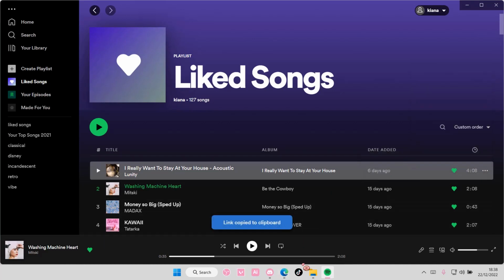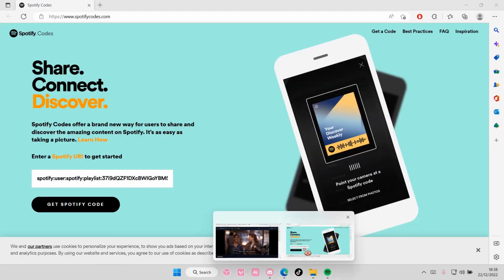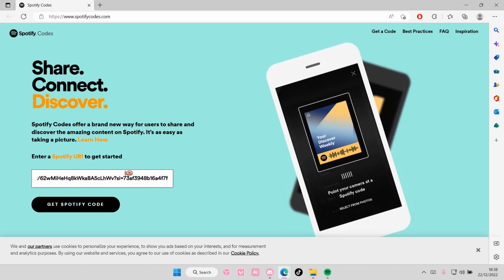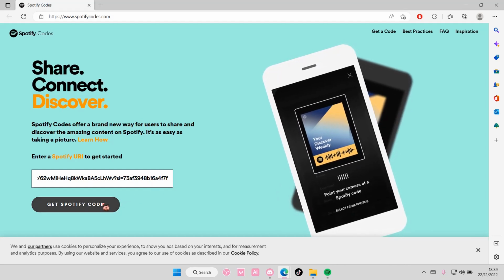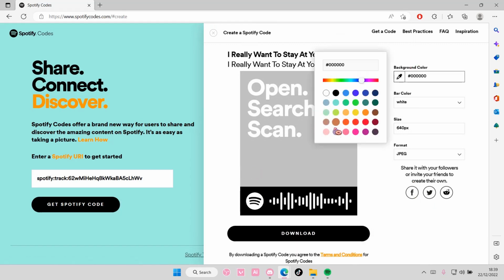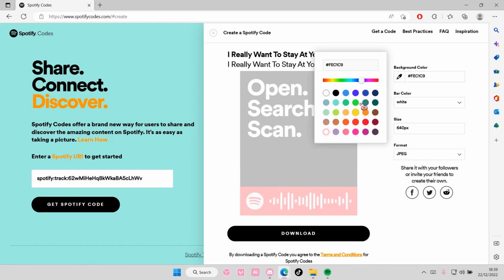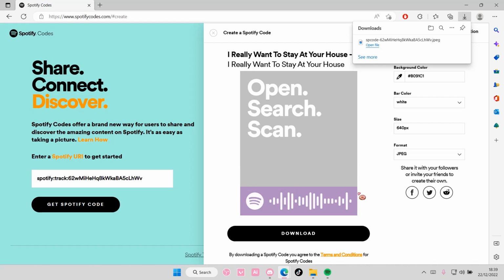How To Get Spotify Song Code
This tutorial will show you how you can get a Spotify song code.